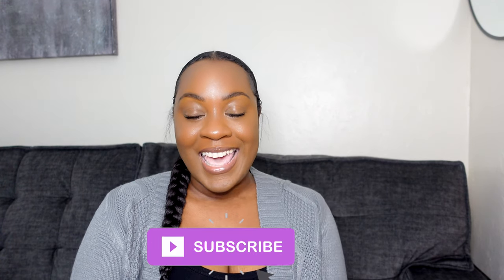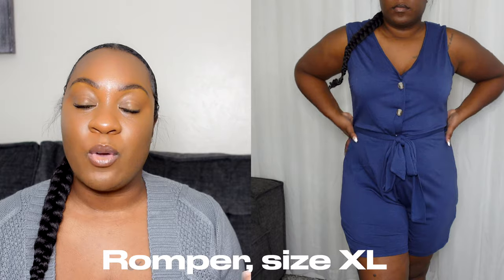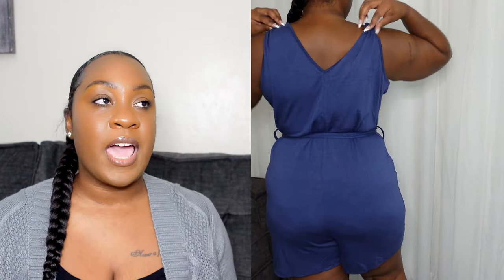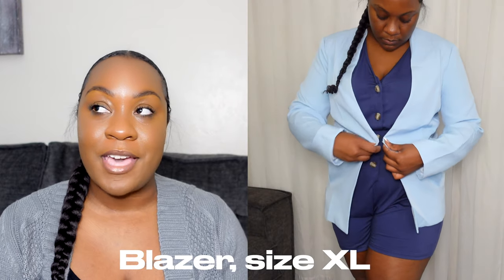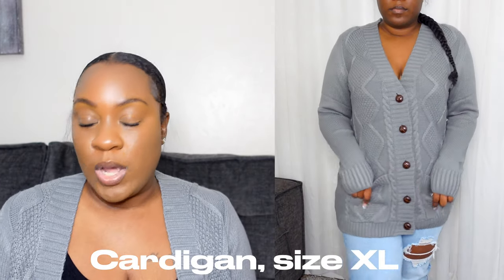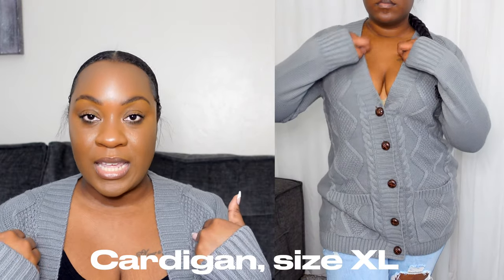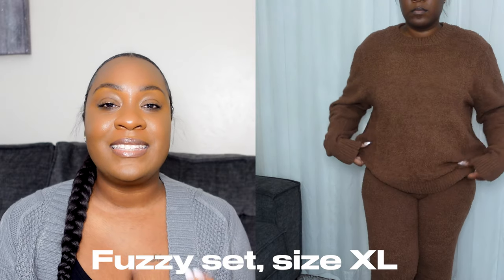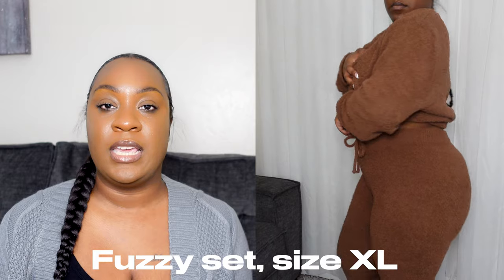AMAZON CLOTHING TRY ON HAUL | LUVAMIA FALL 2021 JEANS, SWEATERS + CARDIGAN FASHION MUST HAVES!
Hey y'all, welcome back! This is an Amazon clothing try-on haul featuring the brand LUVAMIA. In this haul I show you all a few jeans, sweaters, cardigans, two-piece sets, blazers, and rompers I got for the Fall 2021 season. Thank you to LUVAMIA for sponsoring today's video and sending me these super cute fashion pieces!

What items did you like from this haul?

• LUVAMIA AMAZON STORE

• • • ITEMS SHOWN • • •
Two-piece set

🤍🤍 WATCH HERE: 🤍🤍

MAKE SURE YOU HAVE THE BELL NOTIFICATION ON SO YOU NEVER MISS AN UPLOAD! ♡♡♡

- FILMING EQUIPMENT:
Sony ZV-1 Vlogging kit
Ring light - SUNPAK Portable from Best Buy

• Clubhouse: @astoldbypassion